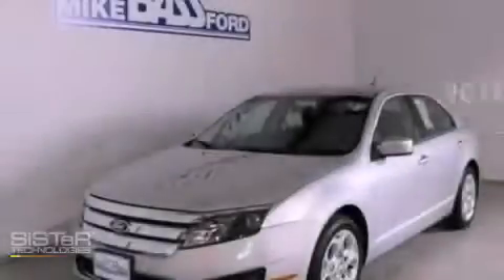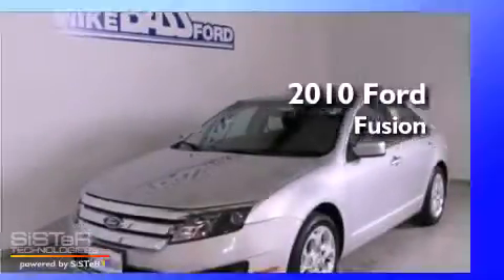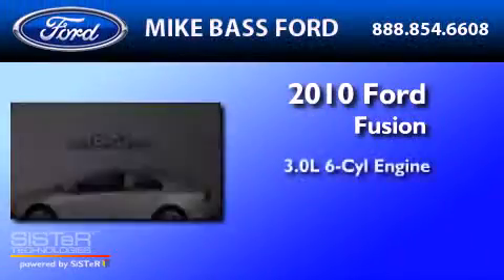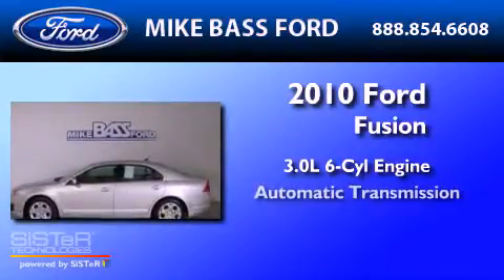2010 FORD FUSION Sheffield Village OH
Year : 2010

 Make : FORD

 Model : FUSION

 Engine : 3.0L V6

 Trans . : AUTO

 Exterior : SILVER

 Miles : 49,261

 Interior : BLACK

 5050 Detroit Road

 2010 FORD FUSION Sheffield Village  OH